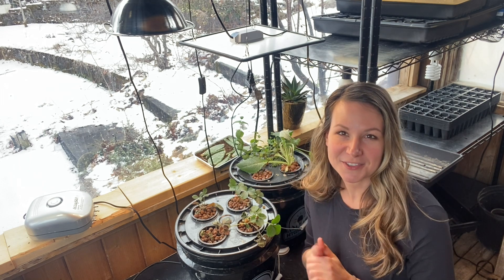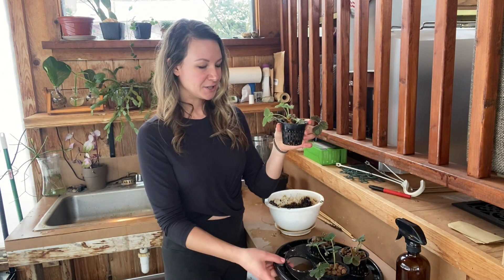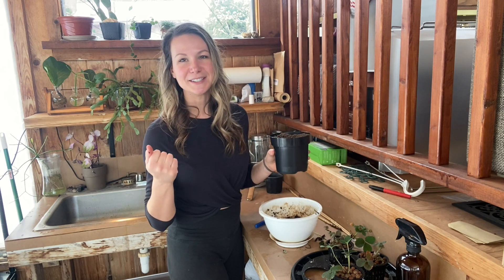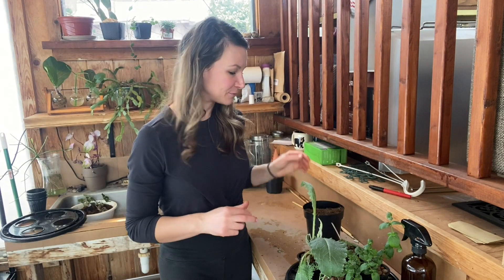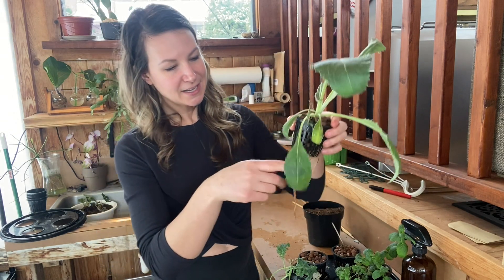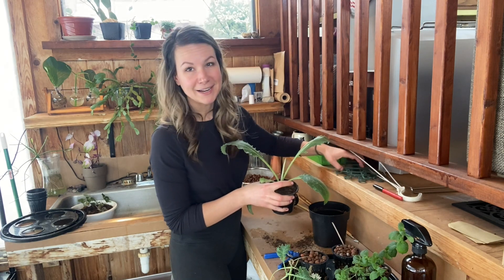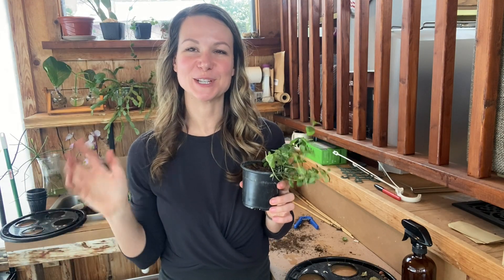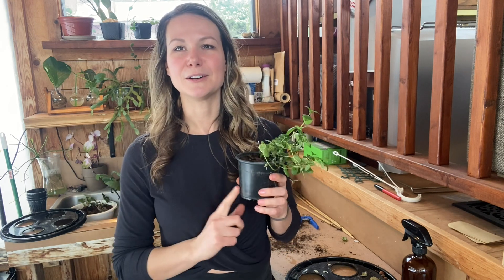Transplanting Hydroponic Plants Into Soil 🌱💧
HTG Hydroponic Bucket System
Trellis for Potted Plants
Espoma Peat Moss (for soil mix)
Fine Sand (for soil mix)

In this comprehensive tutorial, learn the step-by-step process of transitioning your hydroponic plants into soil for robust growth and thriving gardens! Whether you're a beginner or seasoned gardener, this guide will walk you through the process seamlessly. From preparing your soil mix to delicately transferring your plants, we've got you covered.

🔍 Topics covered:

Understanding the transition process
Selecting the right soil mix
Preparing your plants for transplantation
Careful removal from hydroponic systems
Safely removing rockwool cubes
Techniques for planting into soil
Tips for avoiding shock

🎥 Watch as we demonstrate each step with clarity and offer insider tips to ensure your plants make a successful transition. Prepare your hydroponic plants for spring by getting them into the soil early!

00:00 Intro
00:53 Hydroponic System Removal
01:47 Transplaing Strawberries
04:59 Removing roots from rock wool
07:55 Transplanting Leafy Greens
10:16 Supporting Floppy Plants
12:10 Preventing Shock